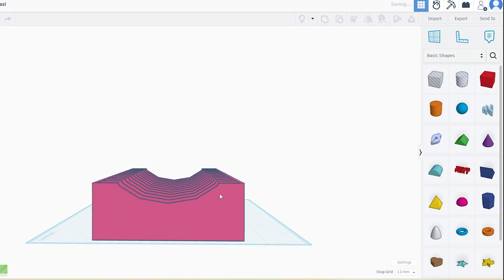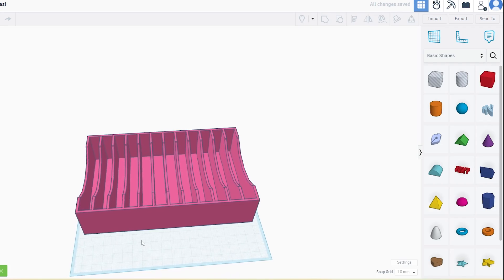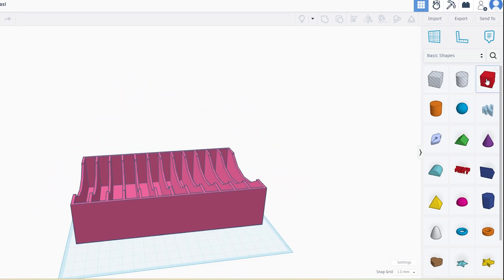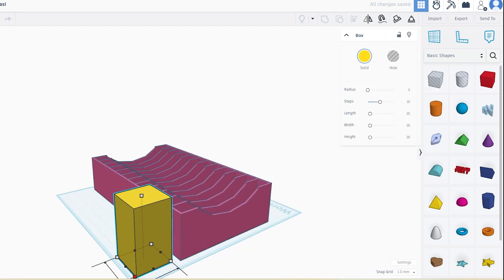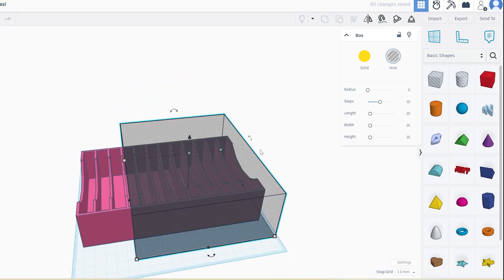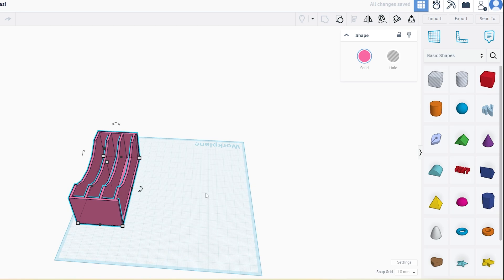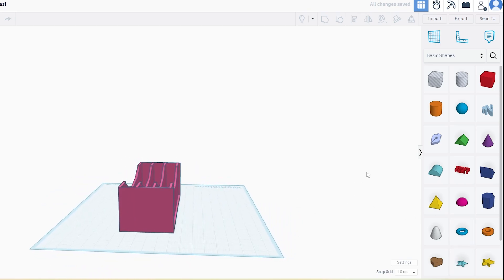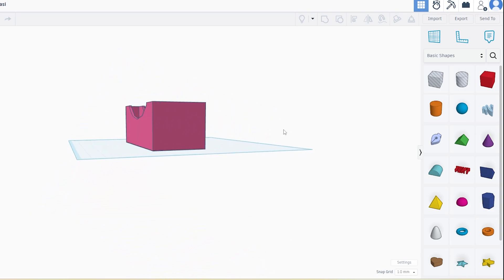How to Cut a 3D Model in Half in Tinkercad (Easy Method)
In this quick tutorial, I’ll show you how to cut or slice any 3D model in Tinkercad using a simple method. If your model is too long or uses too much filament, you can easily cut it in half without using any complex software. Perfect for beginners who want to save filament or fit large prints in smaller 3D printers. Watch till the end to learn how to keep both halves and print them separately.